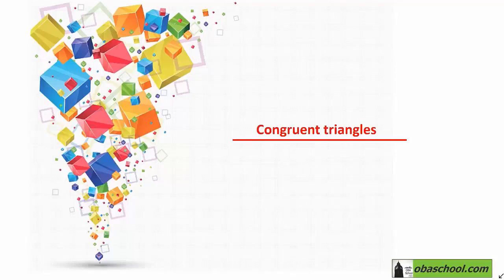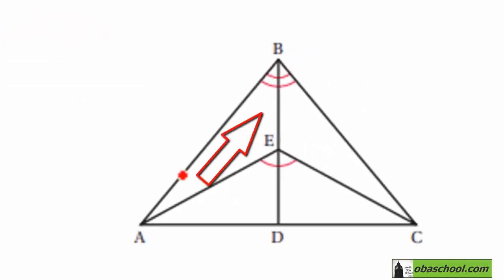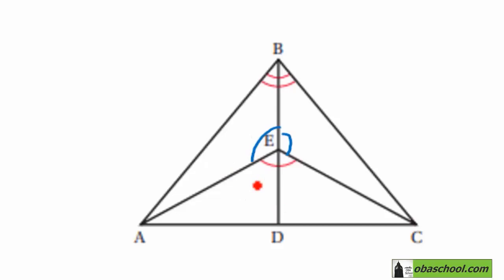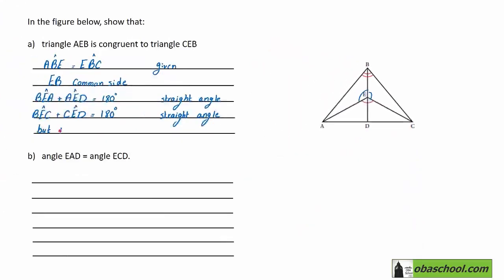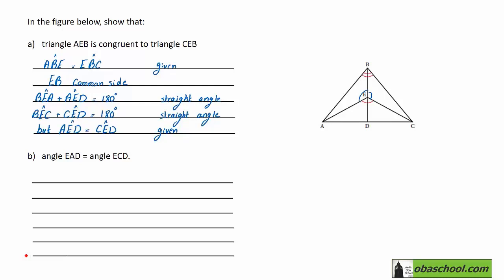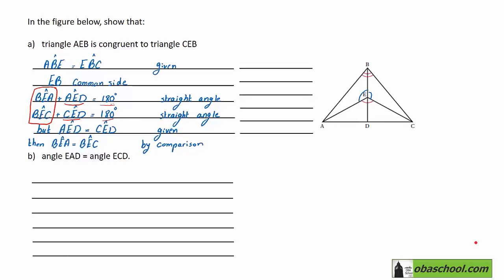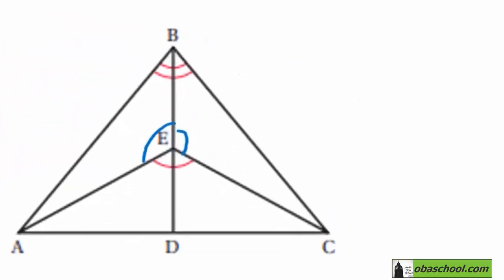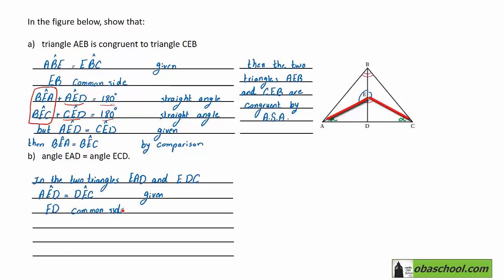Similarity and Congruence - 1.6 Congruence - Congruent Triangles ex3